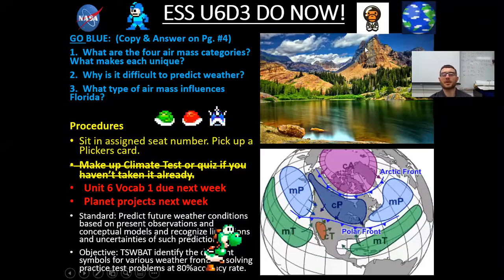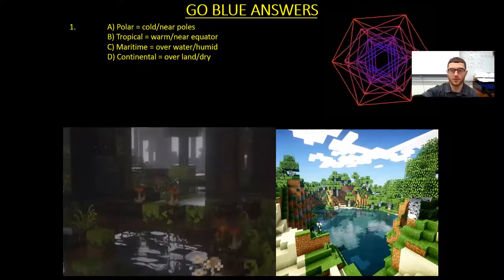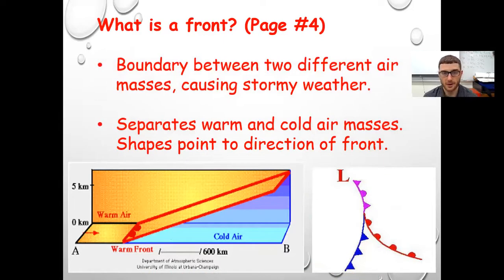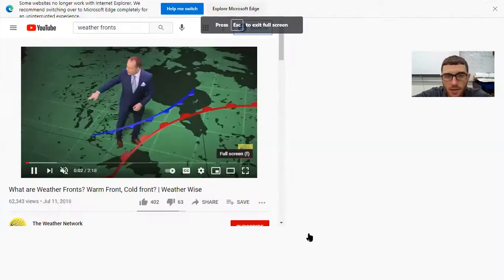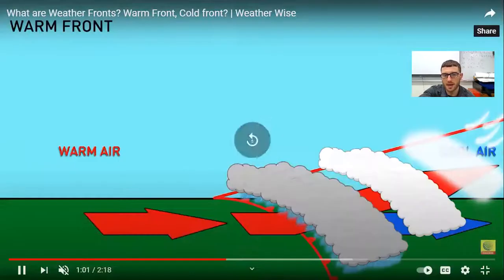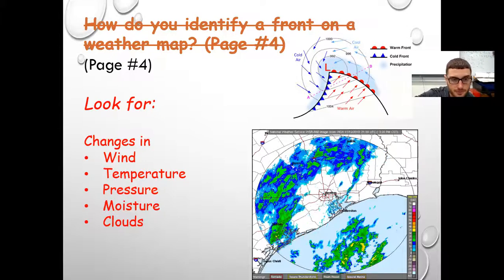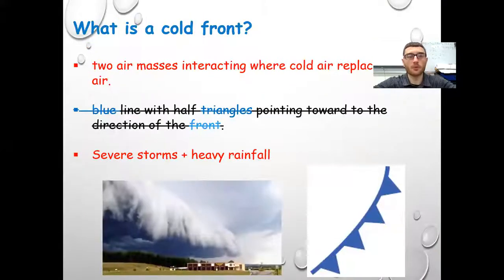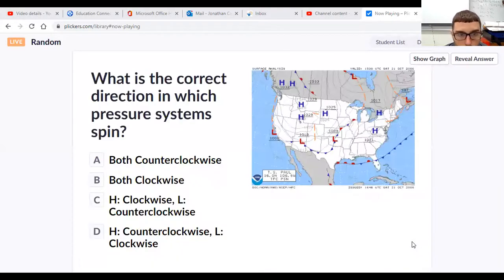Weather Fronts 1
Important
-Unit 6 Vocab 1
-Planet Projects

Topics
-Weather Fronts